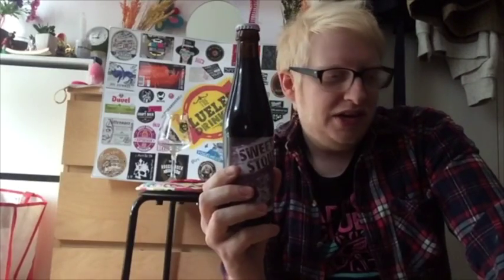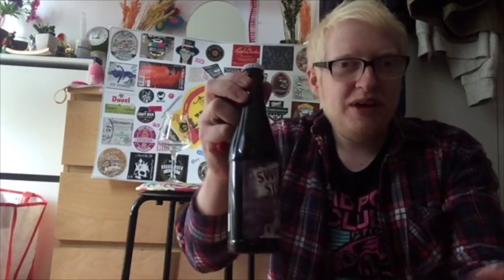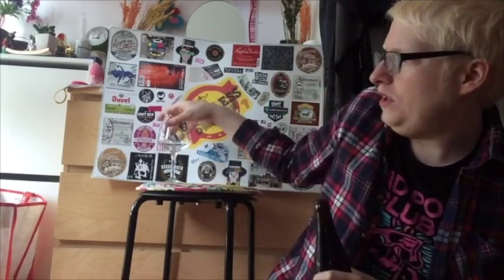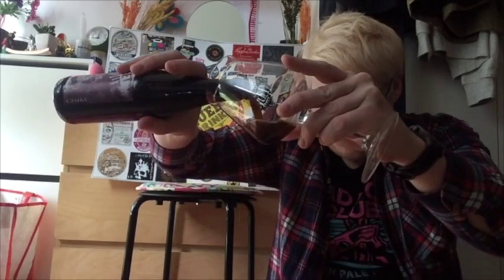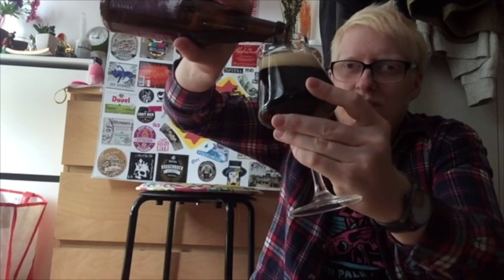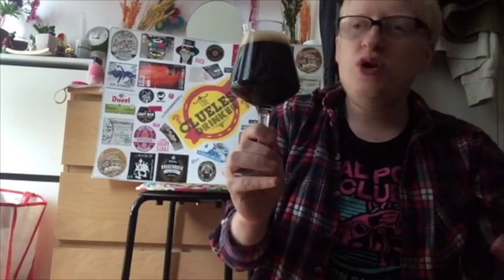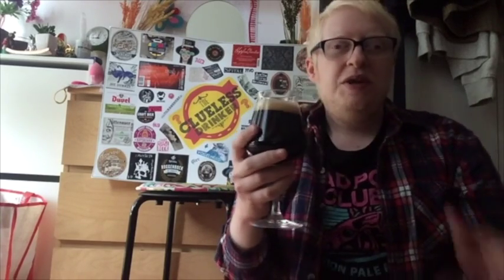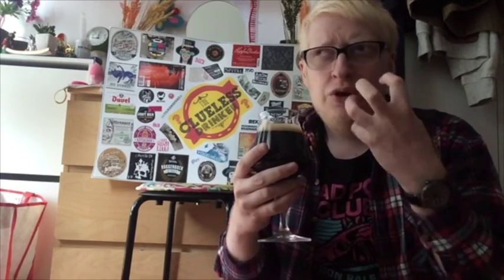#220 | Sweet Stout | Camba Bavaria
Wish List: